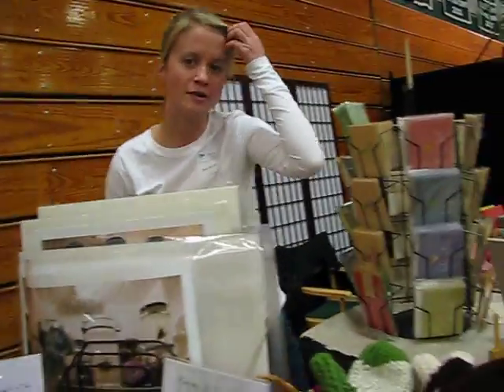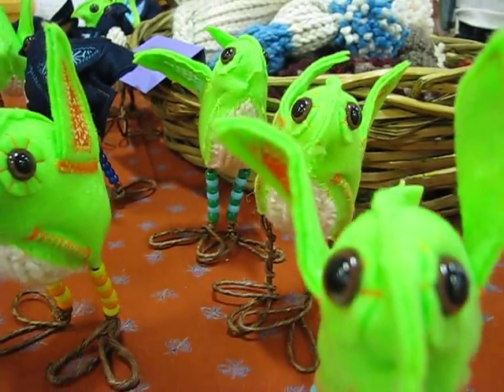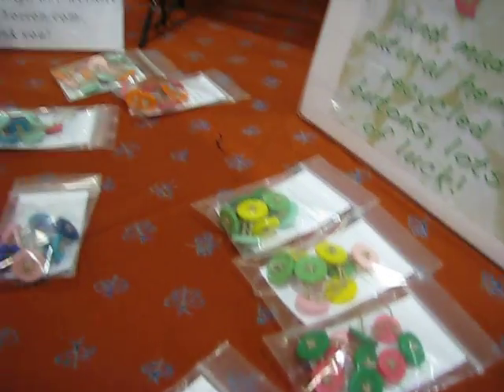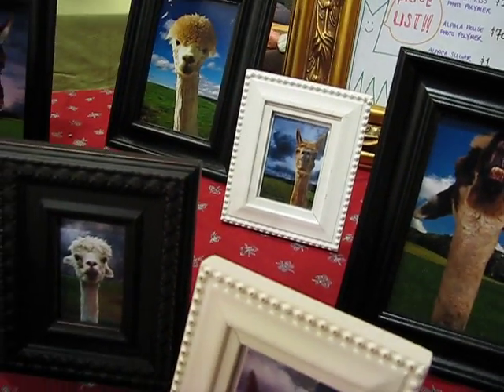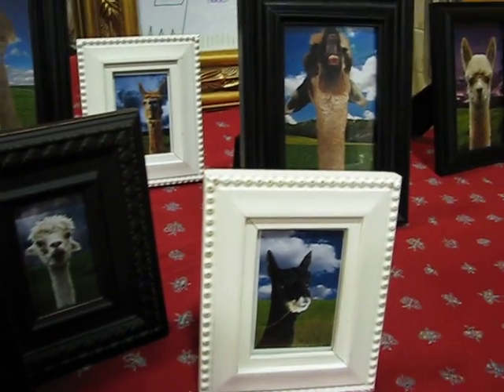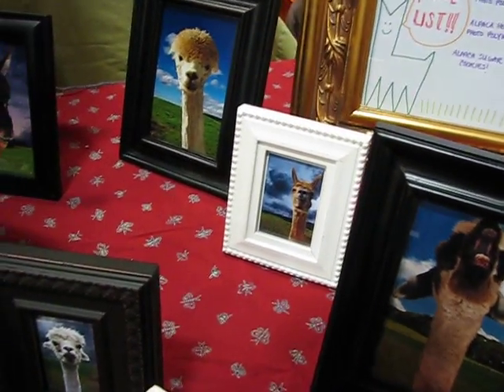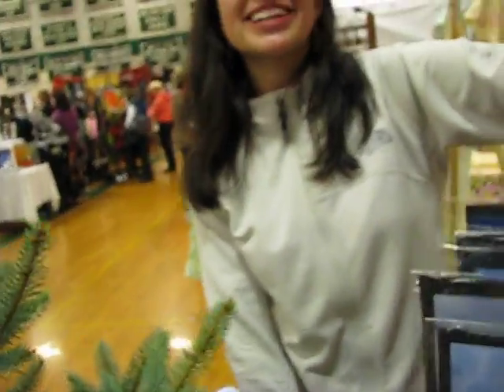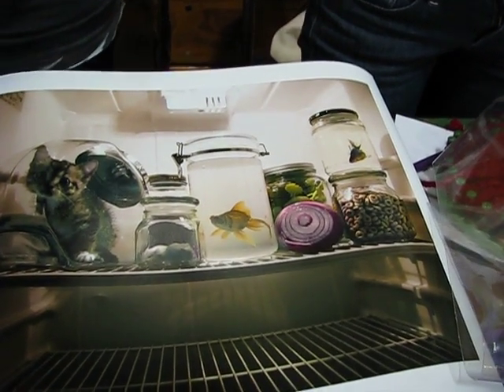Jess And Jenn show their crafts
umass amherst